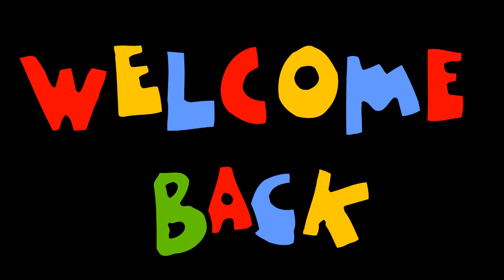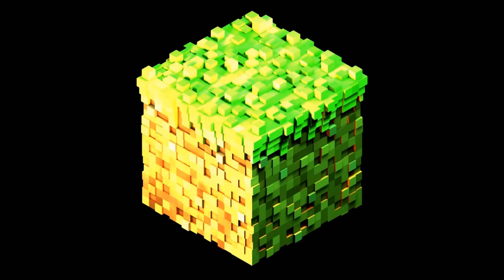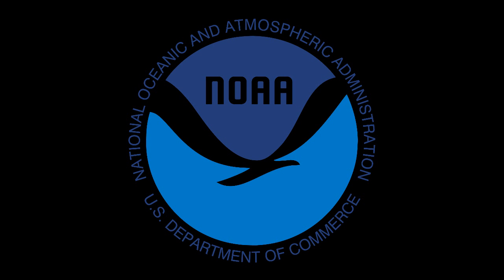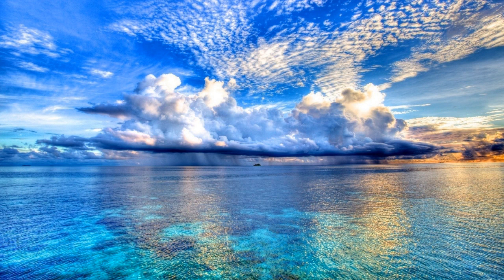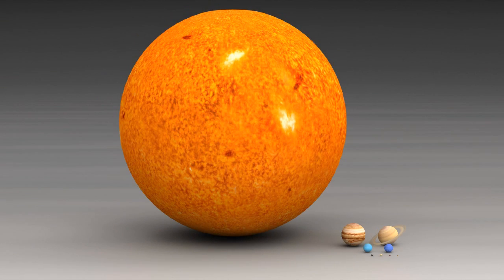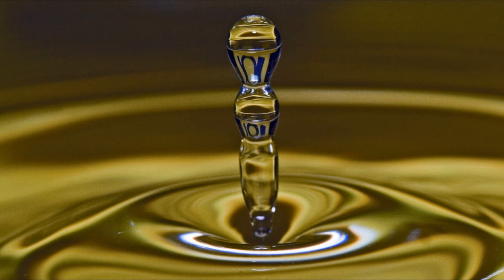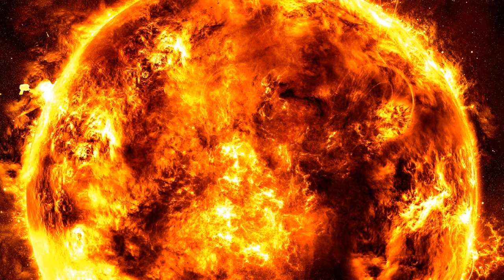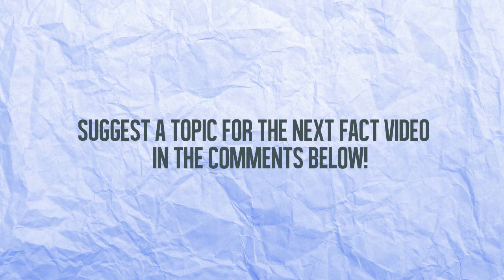What Would Happen If 1 trillion Buckets of Water Emptied Onto The Sun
Hello everyone! Thanks for stopping by our channel. We hope that you enjoy the upload. Thanks for all your support and let us know how we can improve our videos.

Video written by: Christian Winter

Artist: Rezonate
Song: Canvas